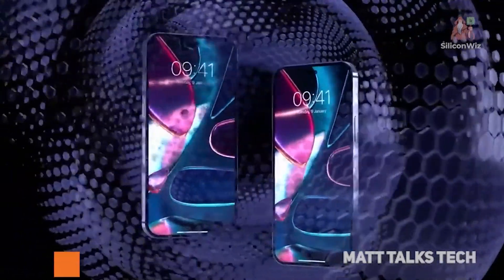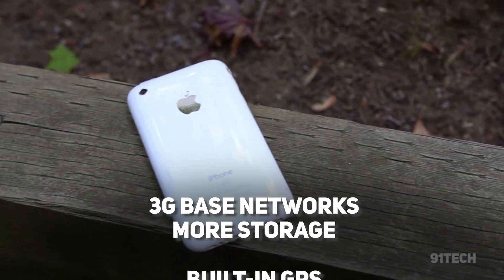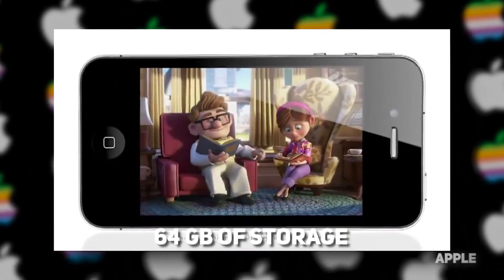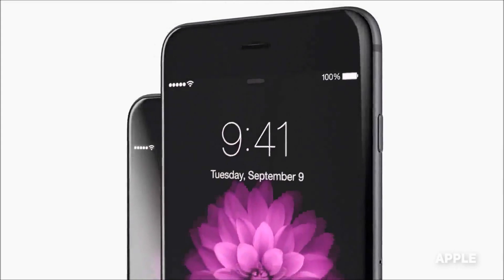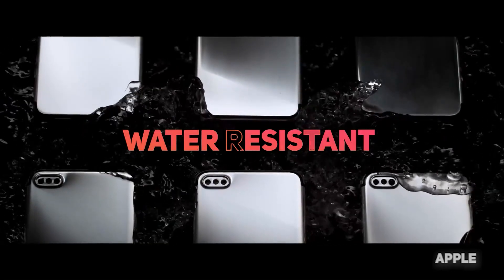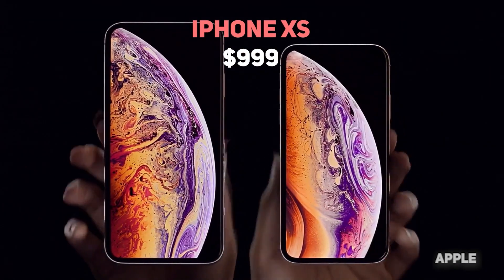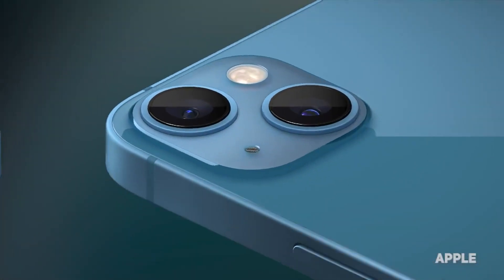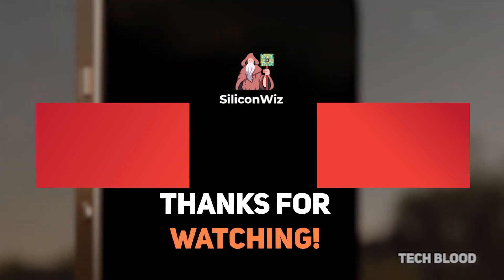Evolution of the iPhone [2007-2022]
It all started on January 2007, when Steve Jobs, at that time CEO and founder of Apple, announced the first ever iPhone - revolution in the phone and tech industry. At that time, it was a phone unlike any other. Can you believe it had only 3.5 inch display, 128 MB of memory and 2MP camera? Today, we'll take a look how iPhones have evolved over the last decades, all the way until the current iPhone 13, iPhone 13 mini, iPhone 13 Pro, and iPhone 13 Pro Max in 2021. Although, I'm pretty sure it won't be long until we finally get to see the unveil of new iPhone 14!

📱iPhone models you'll see in this video:
- Original iPhone (iPhone 1, iPhone 2G)
- iPhone 3G, iPhone 3GS
- iPhone 4, iPhone 4S
- iPhone 5, iPhone 5S, iPhone 5C
- iPhone 6, iPhone 6S, iPhone 6S Plus
- iPhone SE
- iPhone X, iPhone XS, iPhone XS Max, iPhone XR
- iPhone 11 (Pro, Pro Max)
- iPhone 12 (mini, Pro, Pro Max)
- iPhone 13 (mini, Pro, Pro Max)